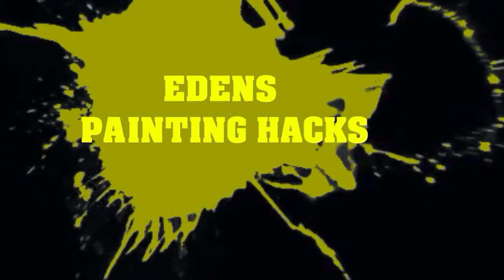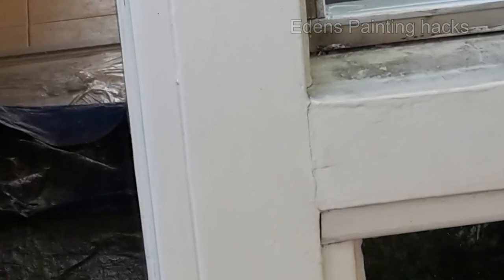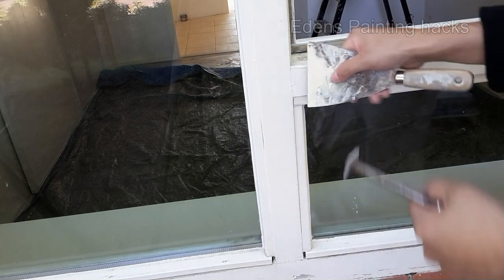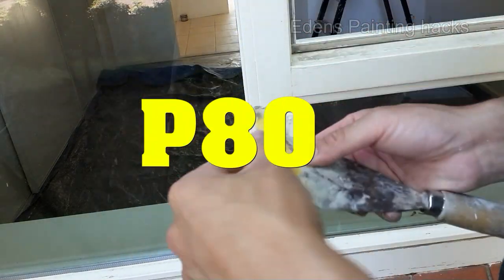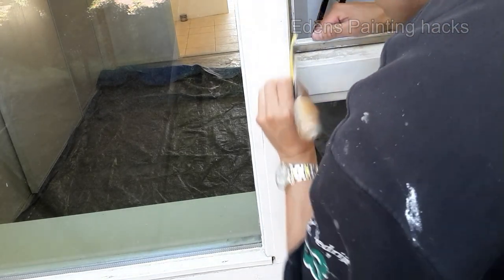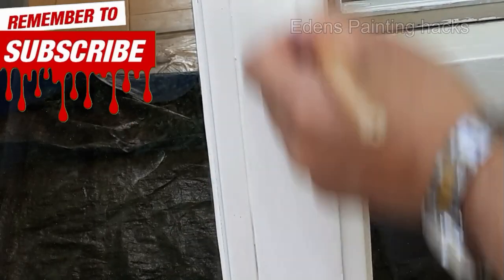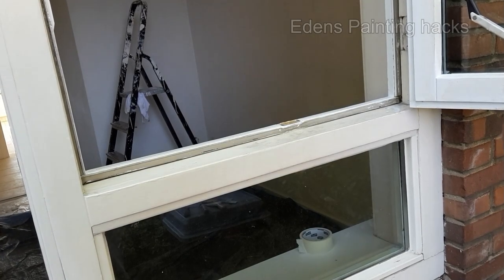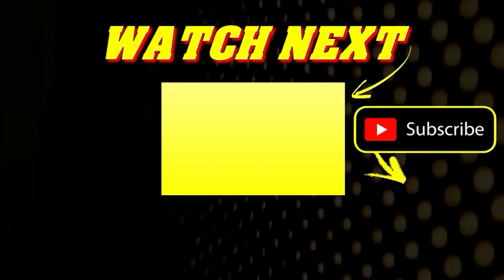HOW TO CREATE A V-GROOVE JOINT ON A WOODEN WINDOW FRAME? DIY Tutorial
Learn how to create a professional looking V-groove joint on a wooden window frame with just a putty knife, coarse sandpaper, and a scraper. In this video, I'll walk you through the step-by-step process of creating a seamless joint that will enhance the look of your wooden window frame. Whether you're working with a Meranti frame or any other type of wood, this technique will come in handy. Watch now to learn how to create a V-groove joint like a pro.

Putty Knife
FROG TAPE
DS400 Sanding Pad
Festool 204083 CT Cyclone Dust Separator
SILIGUN Caulking Gun
Cordless Caulking Gun
Heat Gun

🔴 WOULD YOU LIKE TO SHOW YOUR SUPPORT FOR MY WORK?

🔴 Edens Painting Hacks is an English version of my Dutch YouTube channel named "schildersbedrijf Edens".